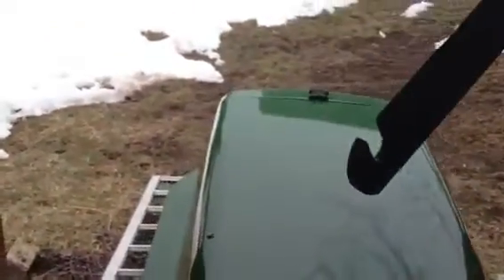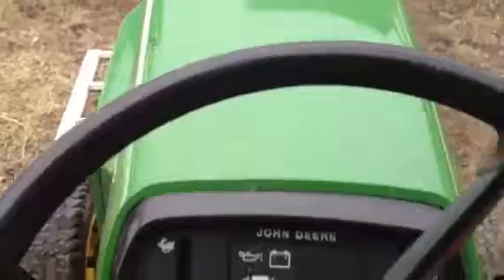John Deere 318 Coldstart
Cold starting the 318 to put the plow on and fill with fuel. We are supposed to get 6-12" of snow tonight into tomorrow.